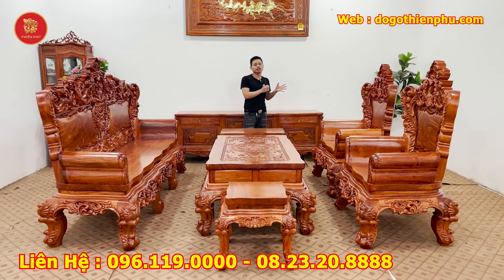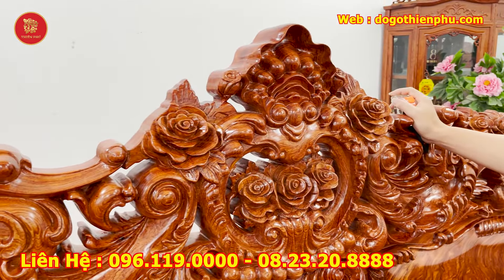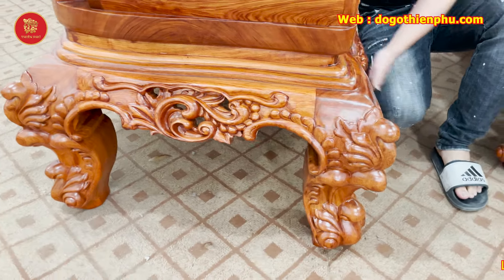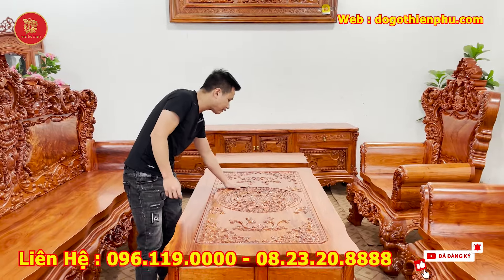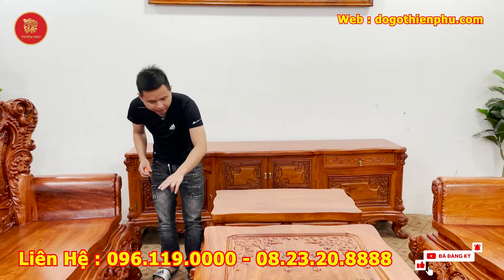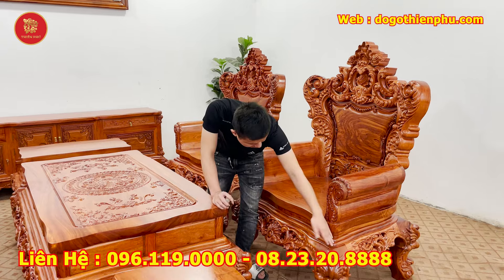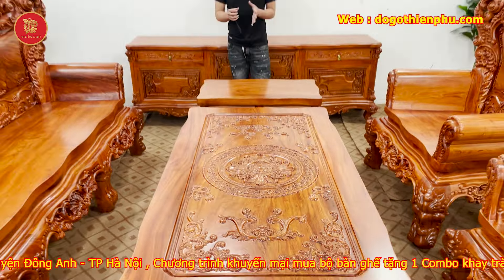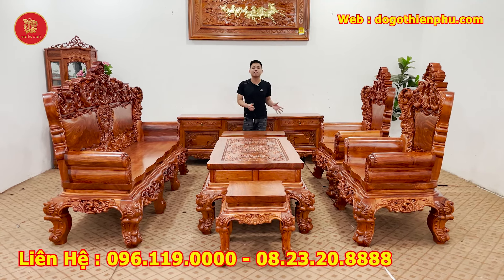🔴SIÊU VÂN ĐẸP👉Louis Hoàng Gia 16 VIP Ván Tràn Gỗ Hương Đá Mẫu Mới 2024 (Xưởng Bán Đồ Gỗ Giá Tận Gốc)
🏭 Xưởng Bán Đồ Gỗ Giá Tận Gốc tự hào là đơn vị sản xuất đầu nguồn lớn nhất khu vực. Trong suốt hơn 20 năm đồng hành và phát triển, nơi quy tụ toàn bộ những  nghệ nhân đầu ngành về đồ gỗ  với thiết kế khác biệt, ĐỘC QUYỀN mẫu sáng tạo và đặc biệt thiết kế theo nhu cầu thẩm mỹ của từng cá nhân hóa như tay nghê phượng hóa, chương hoàng gia tân cổ, ... được đục tay nguyên bản .  Giúp bạn sở hữu những sản phẩm khác biệt với thị trường,  tự hào khi sở hữu, chọn lựa làm quà biếu tặng.
🔺Chúng tôi là đơn vị đầu tiên duy nhất trên thị trường có chế độ cam kết bảo hành mối mọt cong vênh lên đến 30 năm,mua cũ đổi mới, đổi trả miễn phí 30 ngày, được giới yêu gỗ đánh giá cao, giúp bạn AN TÂM tuyệt đối khi sở hữu toàn bộ các dòng sản phẩm.
🔺Đa dạng hoá tất cả các dòng sản phẩm khiến bất kỳ ai trong giới “SÀNH GỖ” cũng phải “gật gù” như: Hoàng Gia Louis,  Âu Á Hộp, Minh Quốc Voi, Minh Quốc Đào, Minh Quốc Nghê, Tần Thuỷ Hoàng, Rồng Đỉnh, Án Gian, Sập Thờ, Hoành Phi, Đồng Hồ, Kệ Tivi, Bàn Phấn, Lục Bình…. Gỗ gõ đỏ, hương đá Nam Phi, hương đỏ và Mun.
🔺Chúng tôi là một trong những thương hiệu lớn hàng đầu trong ngành gỗ có xưởng sản xuất và khu trưng bày rộng lên tới 5000m2. Sản xuất trực tiếp không qua trung gian, đa dạng về mẫu mã, giúp bạn có nhiều sự lựa chọn có thể xem trực tiếp chất gỗ và sở hữu ngay lập tức mà không phải chờ đợi.
🔺Chúng tôi là đơn vị duy nhất nhận khắc tên, đục tay nguyên bản trên các chương ghế, tạc họa mọi sản phẩm theo phong thủy hợp tuổi, giúp bạn sở hữu những sản phẩm độc - lạ khác biệt so với thị trường thể hiện đẳng cấp của gia chủ, làm hài lòng cả những khách hàng khó tính nhất.
🔺 Là đơn vị duy nhất có chương trình đổi cũ lấy mới, tư vấn thiết kế miễn phí tại nhà.Tiết kiệm thời gian giúp bạn được thay đổi mẫu mã, làm mới không gian nhưng vẫn tối ưu, tiết kiệm tài chính phù hợp với kinh tế cũng như diện tích gia đình mình.
🔺Phát triển với 4 thương hiệu chính “ Xưởng Bán Đồ Gỗ Giá Tận Gốc”; “ Đồ Gỗ Nội Thất Văn Biên”; “Đồ Gỗ Nội Thất Thiên Phú”; “Đồ Gỗ Đồng Kỵ Phát Tài”.
🏬Cơ Sở: Xưởng Bán Đồ Gỗ Giá Tận Gốc
👨‍🔬Chủ cơ sở: Đỗ Văn Biên
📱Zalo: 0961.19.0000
Đ/C: Cơ sở : Cạnh chạm xăng Cầu Bài - Việt Hùng - Đông Anh - Hà Nội .
          🚛Khách hàng mua hàng tại Miền Bắc sẽ được cơ sở giao hàng tận nhà , kiểm tra hàng xong thành toán.
         🚚 Khách hàng tại Miền Nam thì chỉ cần cọc 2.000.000 tiền vận chuyển vào đến tận nhà kiểm tra hàng đúng chất lượng thì nhận hàng và thanh toán.